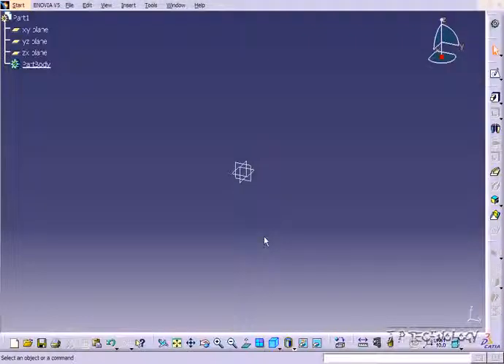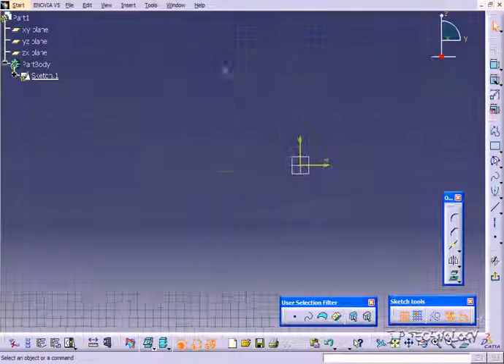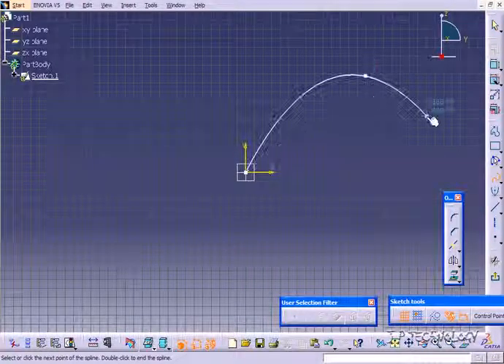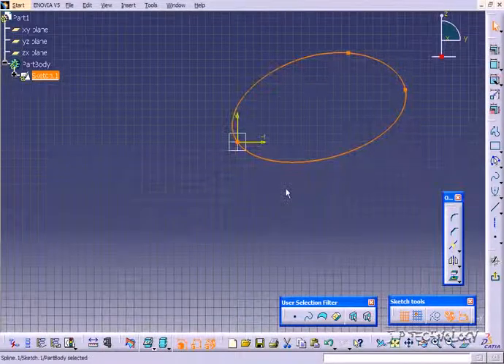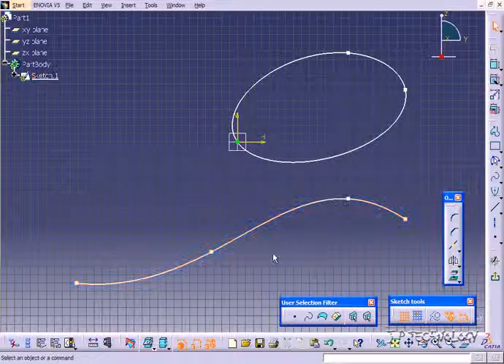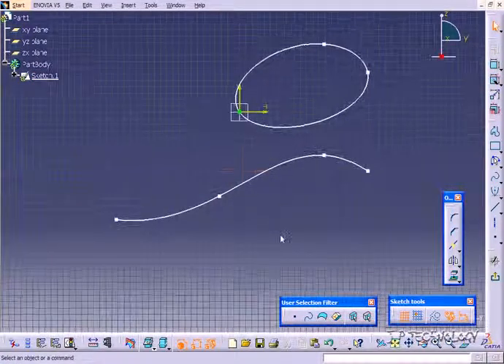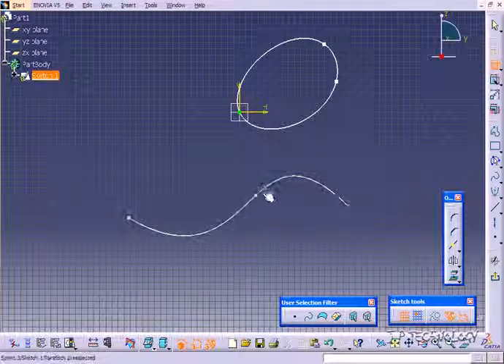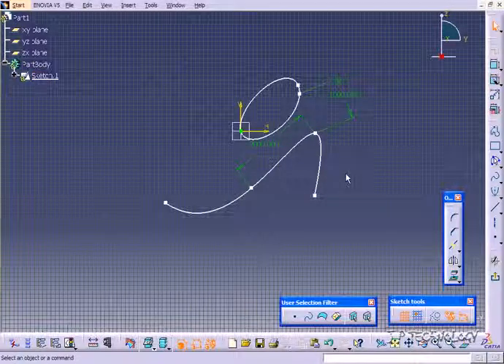Catia V5 Tutorial 031 Spline Sketch